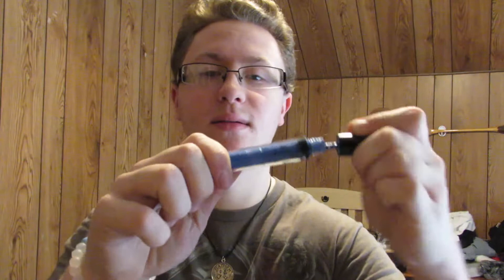February And March Favorites | Hunter Morris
FAVORITES
- e.l.f. Flawless Finish Foundation
- Makeup Revolution Mermaids Forever EyeShadow Pallete
- City Colors Contour Pallete 2
- Beauty Blender
- Maybelline Fit Me Concealer
- e.l.f. Aqua Primer Mist
- Five Below Box

DISLIKES
- e.l.f. Lip Laquer (Bold Pink)
- AliExpress Kylie Lip Kit (Skylie)